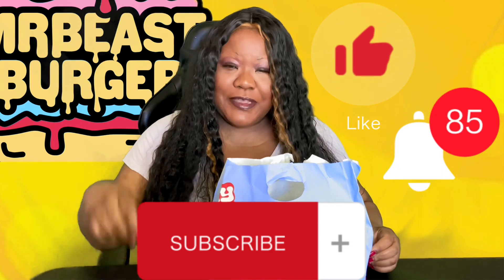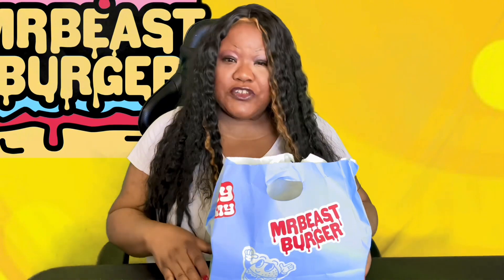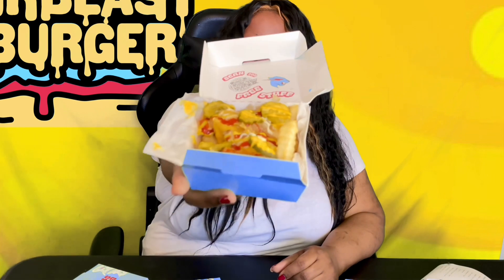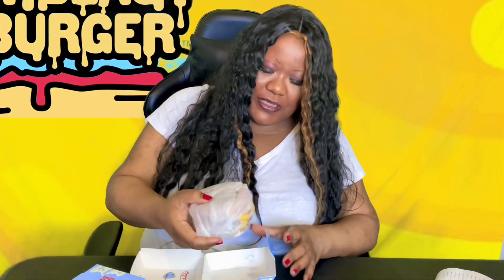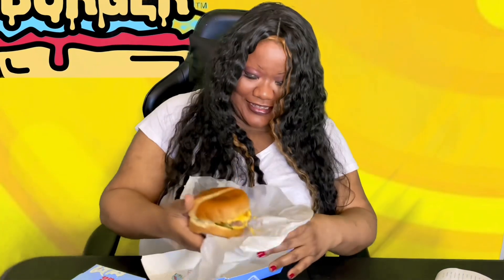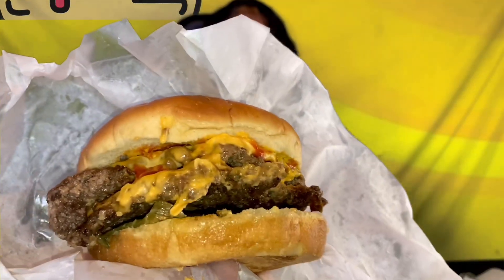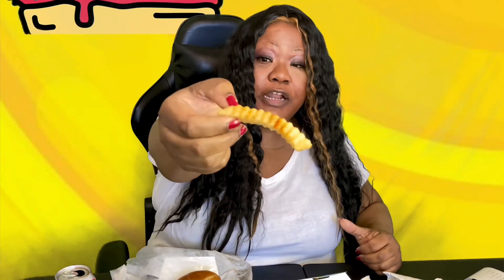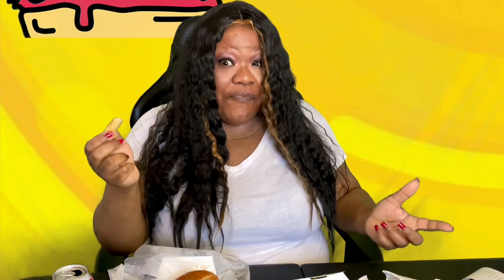TRYING MRBEAST BURGERS 4 THE 1st TIME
Trying mrbeast hamburger and fries for lunch today,come along for the ride guys let’s see what mrbeast got on a burger